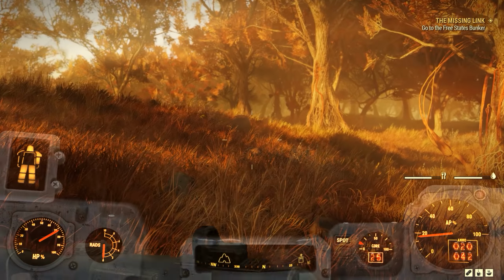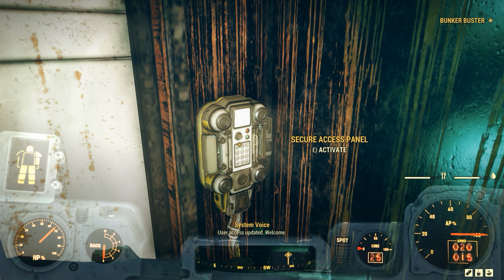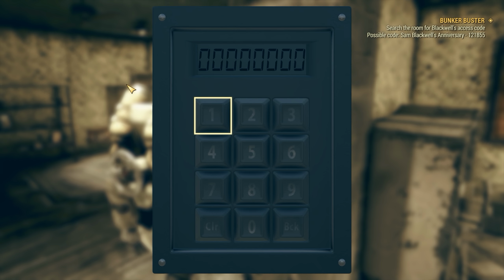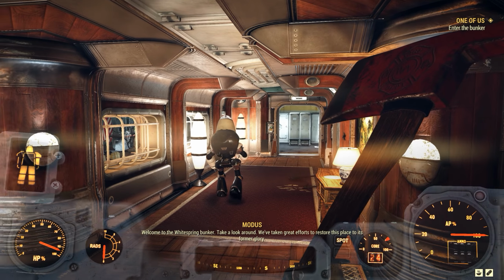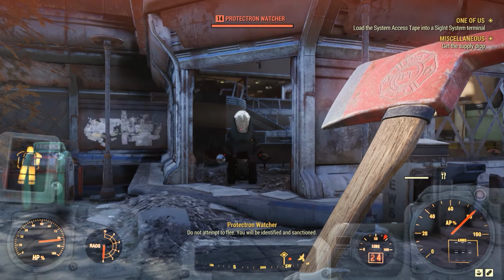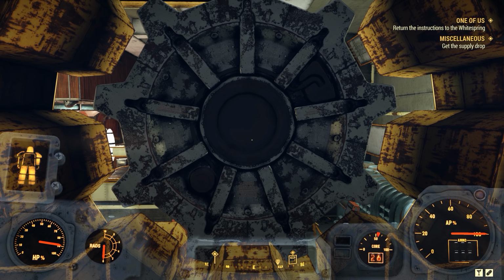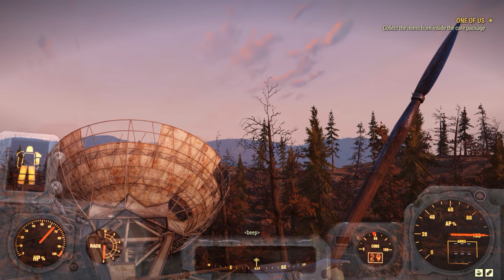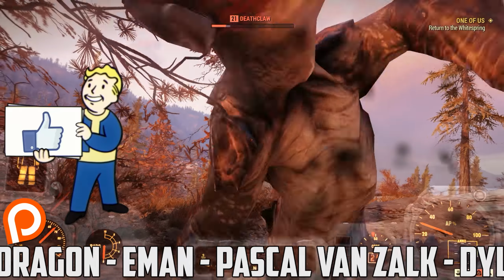How To Join The Enclave! - Fallout 76 Guide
Hows it going everyone happy reclamationday ! In this video I show you how to access the enclave base in Appalachia and how to join them! This should hopefully lead to you getting some X0 -1 power armor and hopefully lead to nuke launching across West Virginia.

Cagiest_Carrot
FractalSketcher
Gareth Hole
Hunneydragon
Eman
Nicholas Andreadis
NoProsNoNoobs
Pascal van Zalk
Dylan Cumming
IamFALL0UT
Harry Pembro
Ottoman58
Takamei

Ryzen 7 1700 CPU
Corsair Dominator Platinum RAM
MSI X370 GAMING PRO CARBON MB